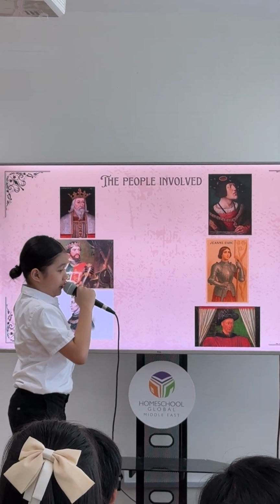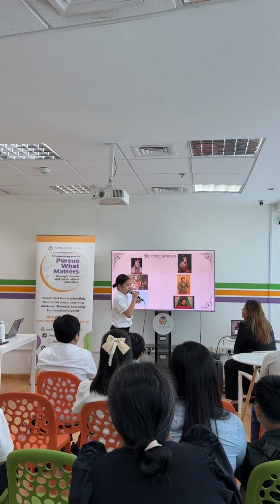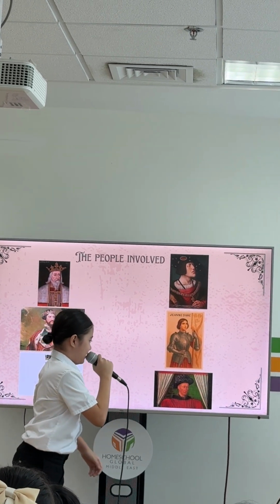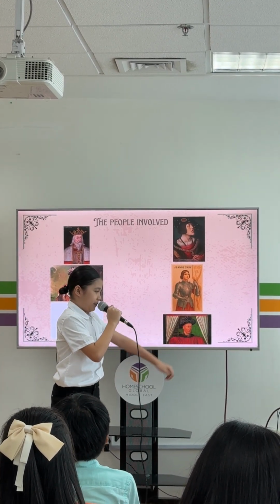Liam First ever public Presentation / Home school